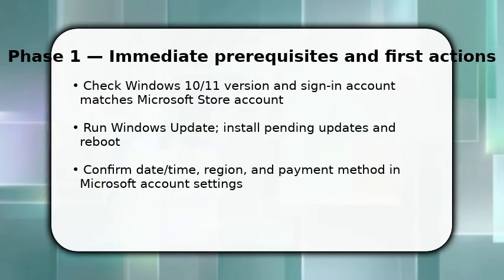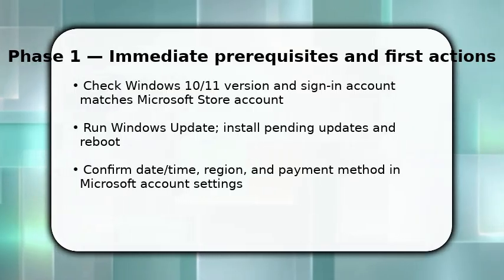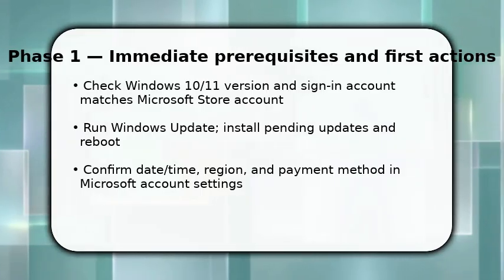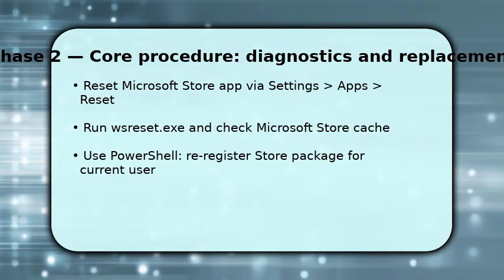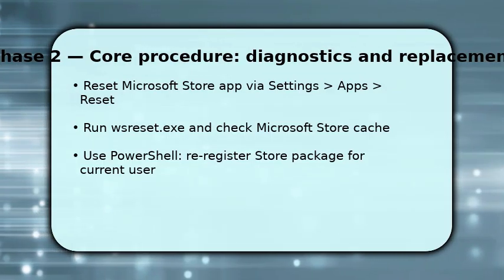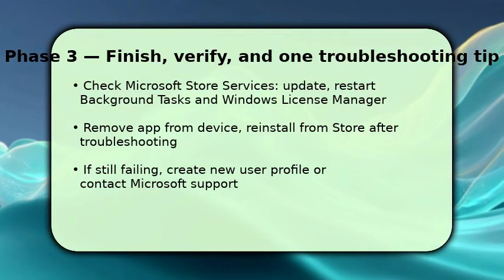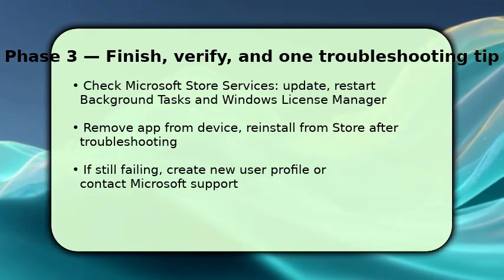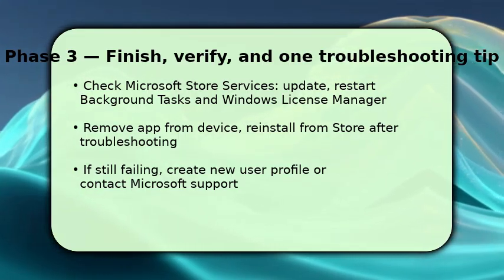How to Fix Microsoft Store You Own This App (updated)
How to Fix Microsoft Store You Own This App (updated) | 🔒 Surfshark VPN Deal — Stay private and secure. $1.99/mo + 3 Months Free ▸

Discover the step-bythy guide to fixing issues within your own Microsoft Store app. This updated video covers troubleshooting common problems, ensuring seamless updates and maintenance for a smoother user experience.

Microsoft Store, fix my app, troubleshoot, update process, user experience, seamless integration, app issues resolution, latest Microsoft software update guide, owning an application on the store, how to maintain your own apps